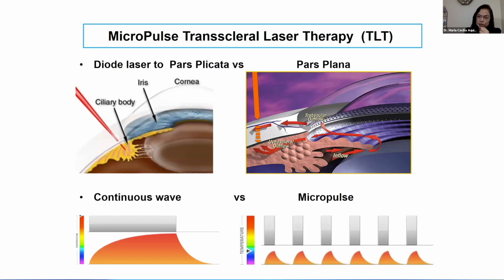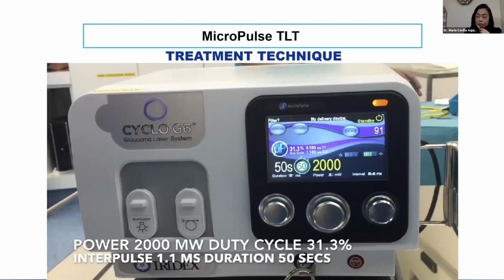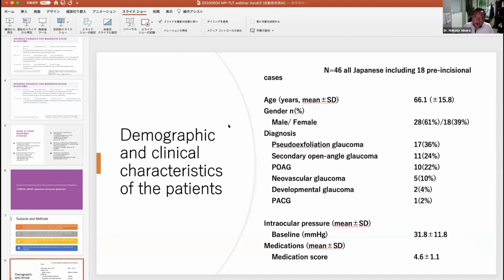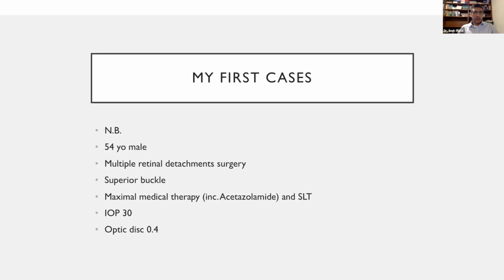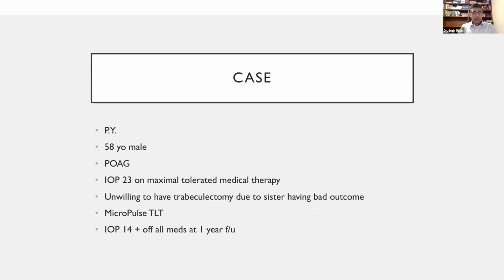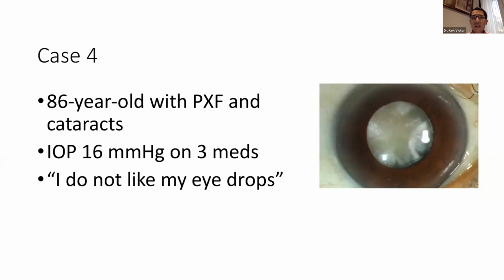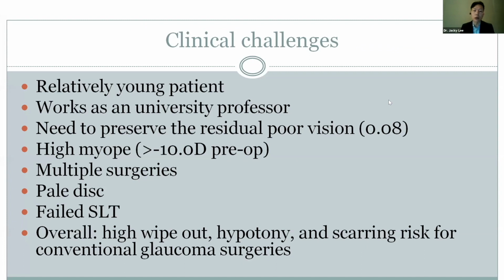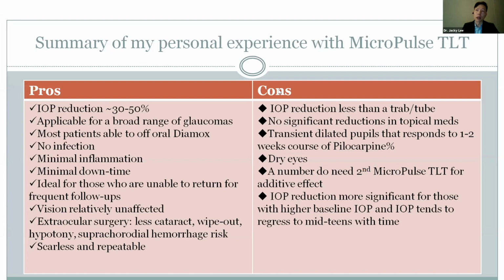The Evolution and Versatility of MicroPulse TLT for Glaucoma: Experiences in Asia Pacific